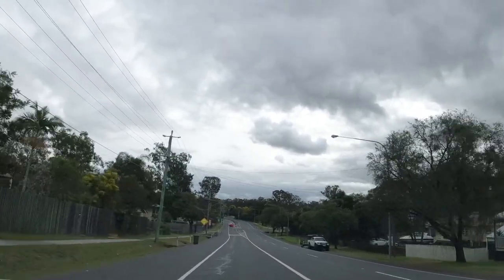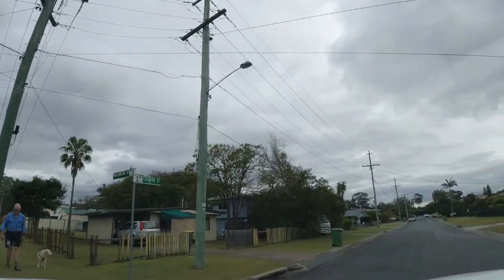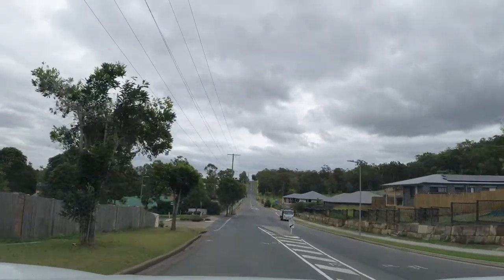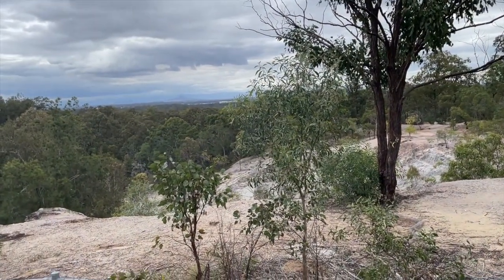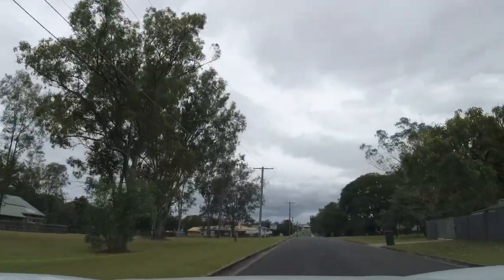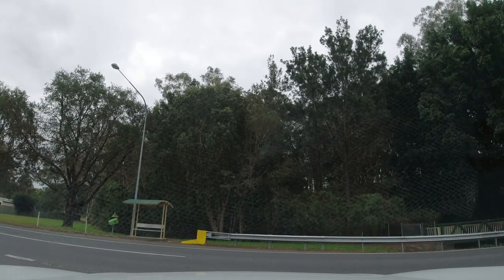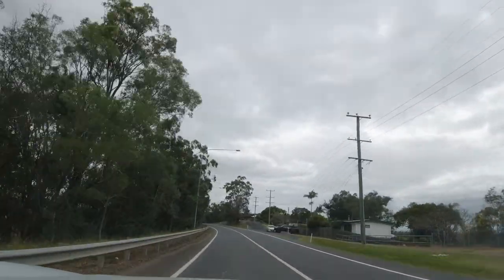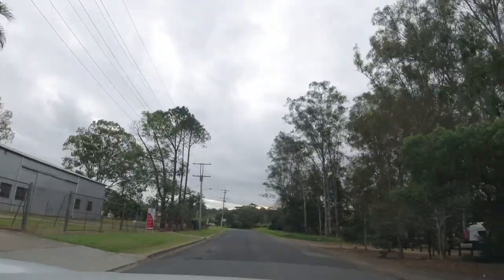The Streets of My town Part 4 - Brassall, Where It All Happens.... - Ipswich Queensland Australia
Ever wondered what Brassall in Ipswich QLD is Like? (don't know why you would but...) Here it is in a 34 minute video! I basically do a "lap" of the suburb I grew up in pointing out some stuff! Please enjoy!